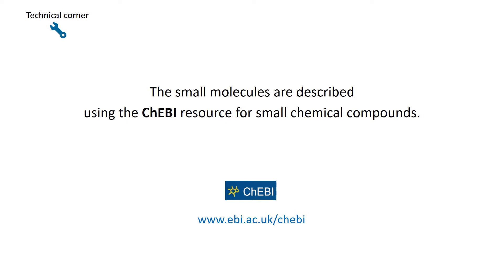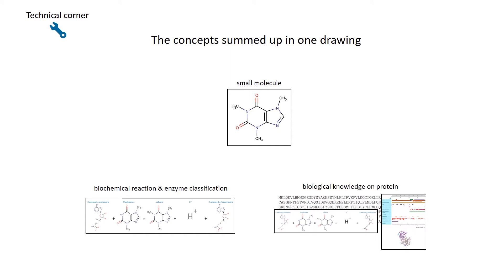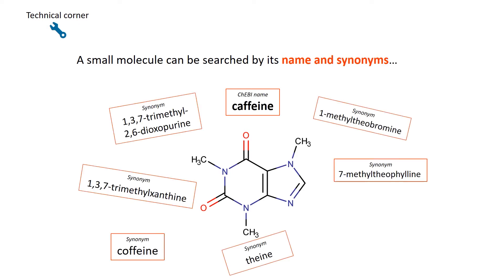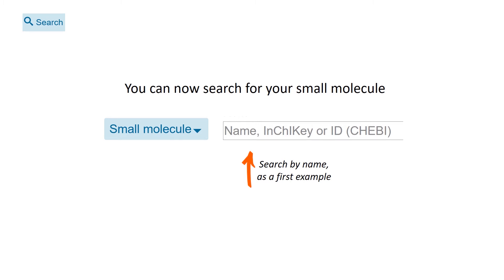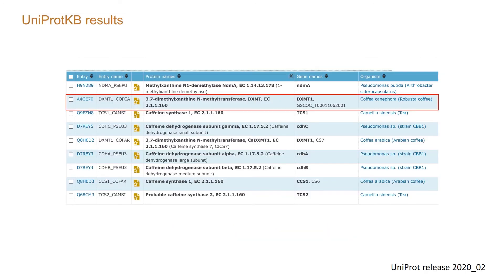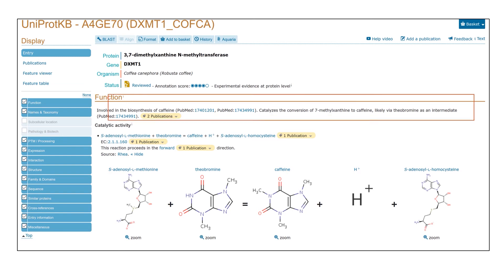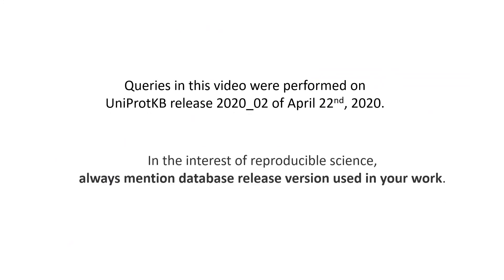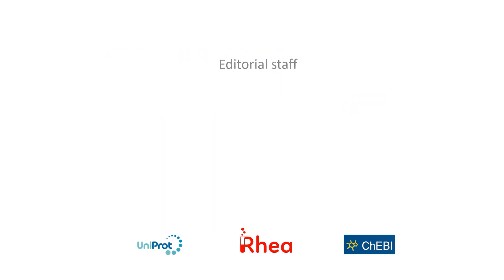Search for biochemical data in UniProtKB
Learn how to use UniProt to search for biochemical data, including how to search for proteins involved with small molecules.